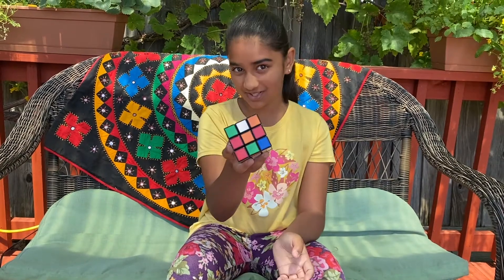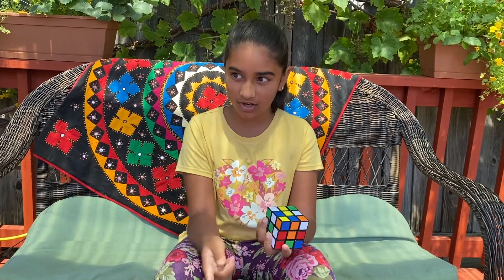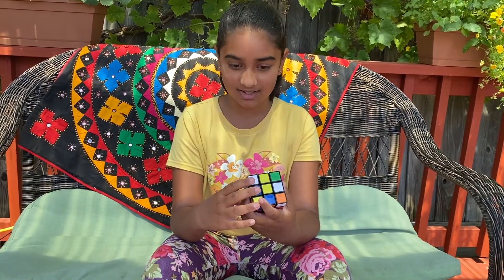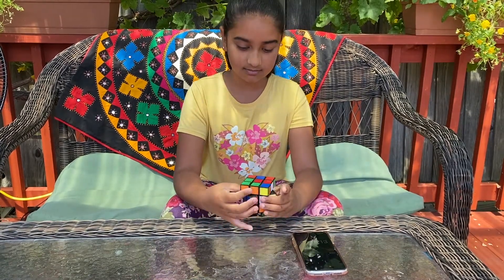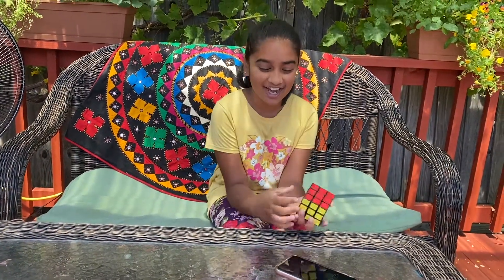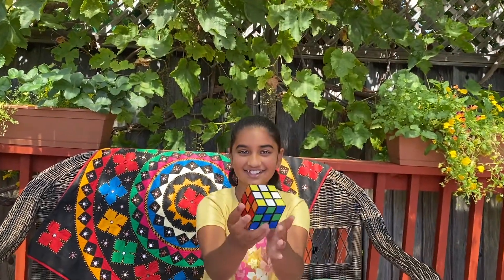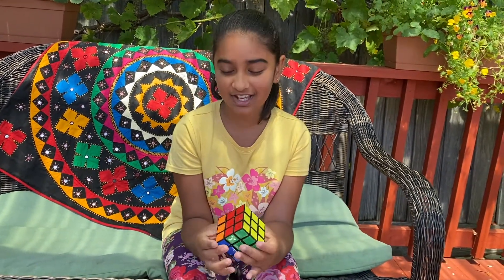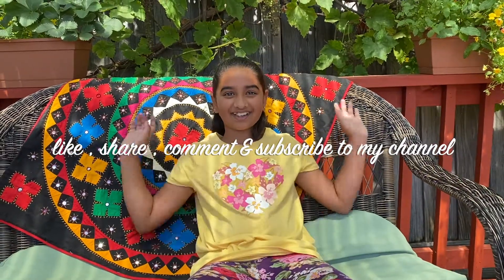Rubik cube challenge by riya